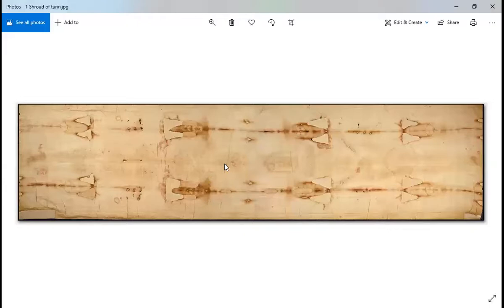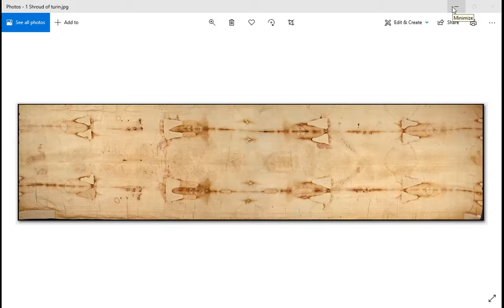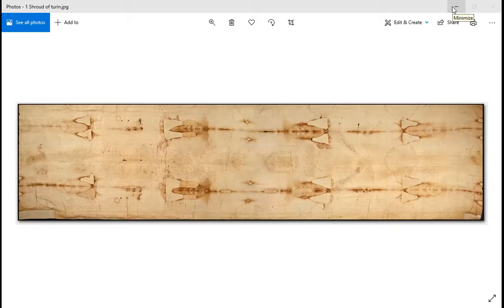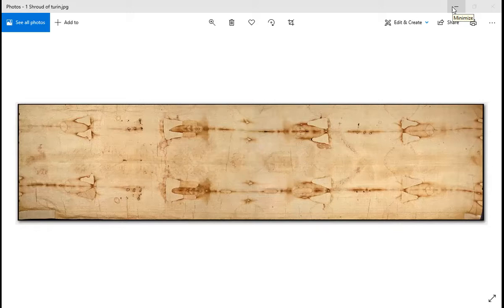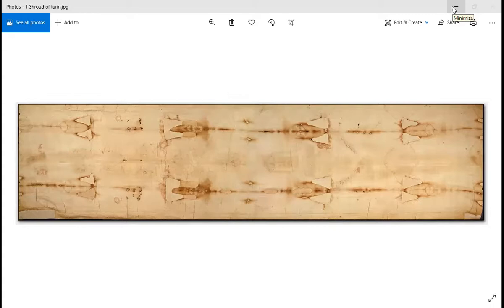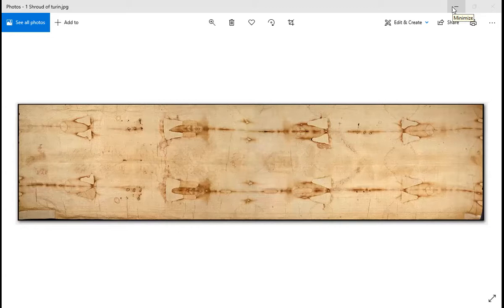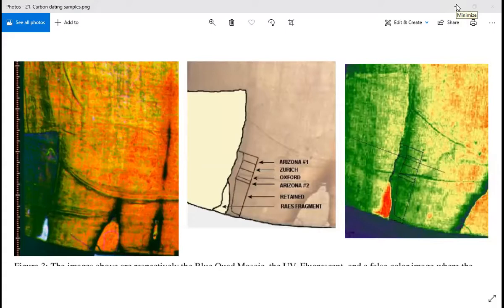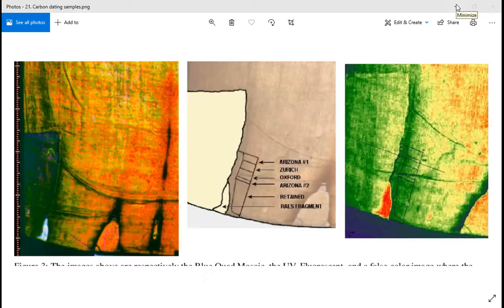The Shroud of Turin, a talk by Matt Burke for Praise and Worship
St Peter's Catholic Church Hazel Grove
Welcome to our YouTube page!
We hope you find this talk by Matt Burke on the Shroud of Turin as interesting and inspiring as we did. He spoke by zoom at our most recent Praise and Worship session, held remotely.
For more information on other talks and activities, please visit stpeterscatholic.church